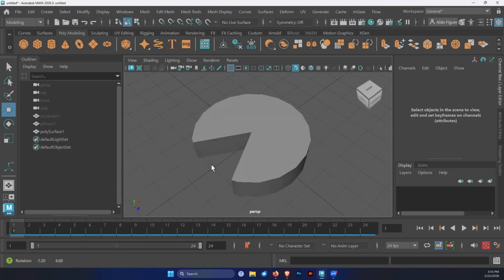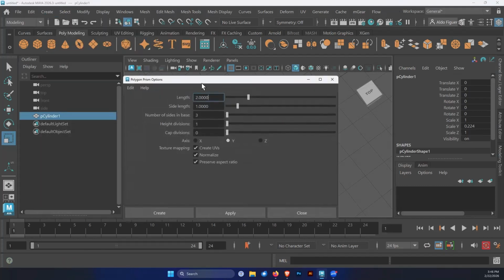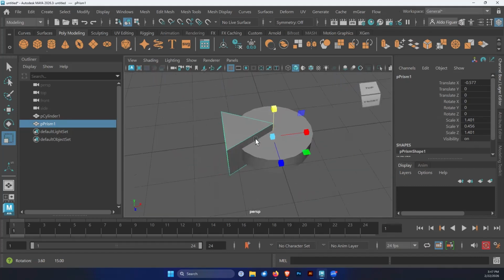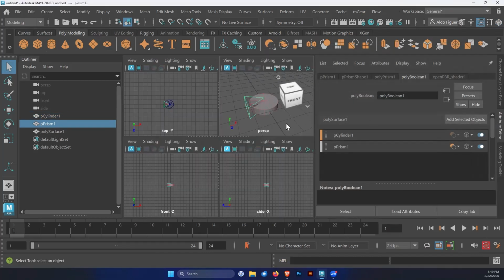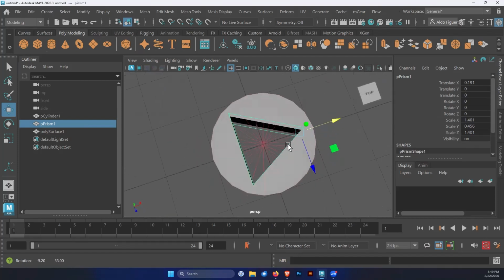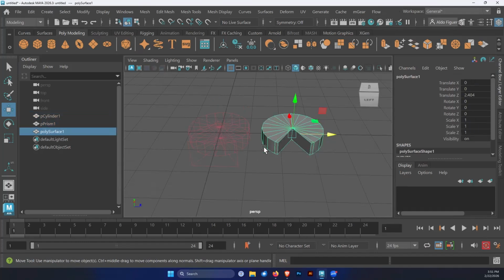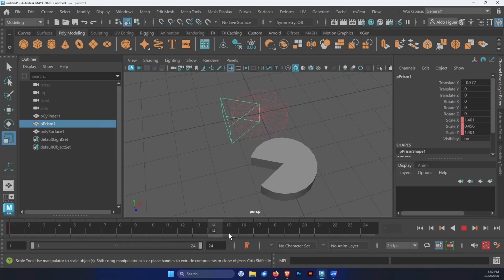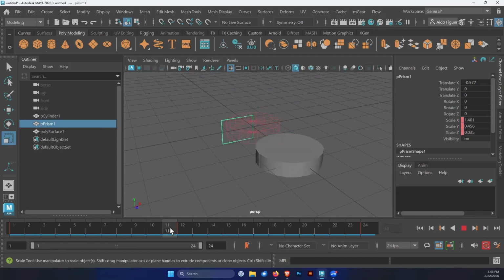Using Booleans in Autodesk Maya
In this demonstration we go over how to use Booleans, how two overlapping objects can create new shapes in Autodesk Maya. I also cover how the original shapes can then be animated to change the resulting shape over time.